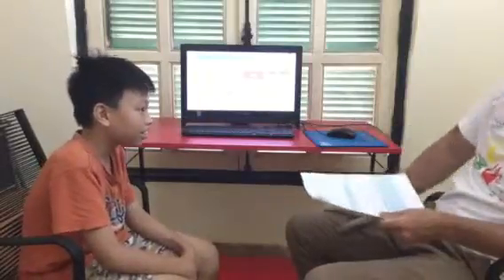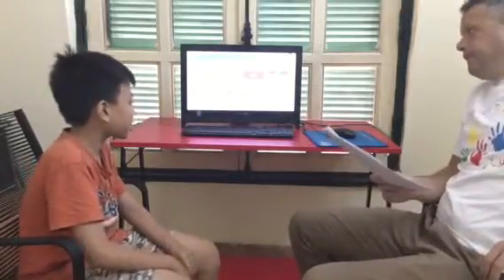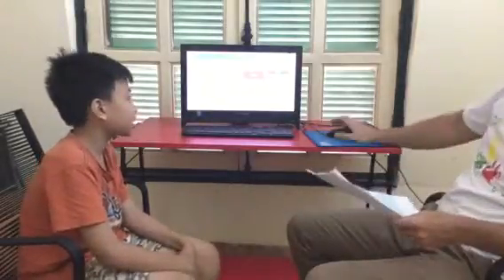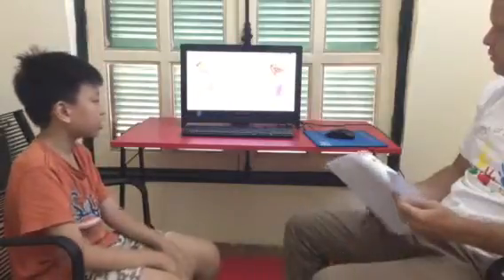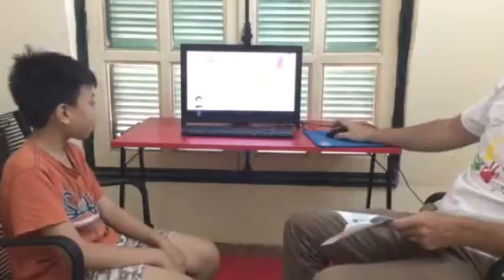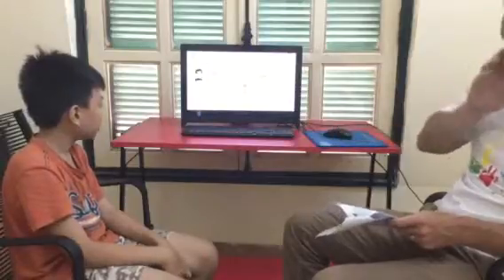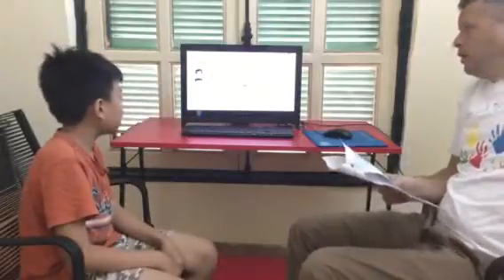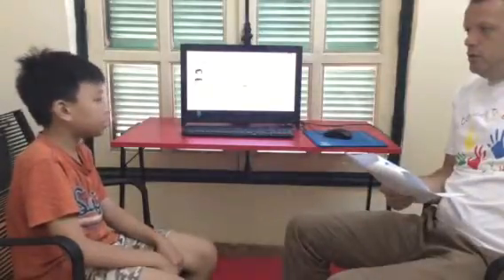Test in May 2016, Canadian English Council, Minh Quân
EC3C